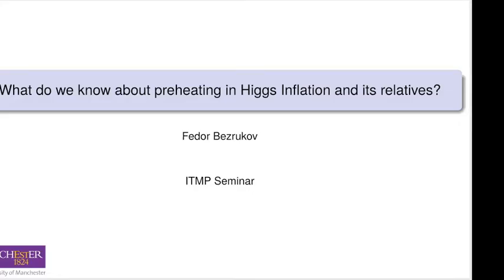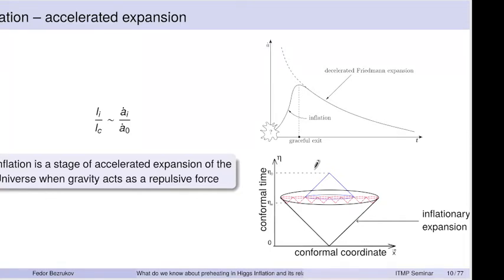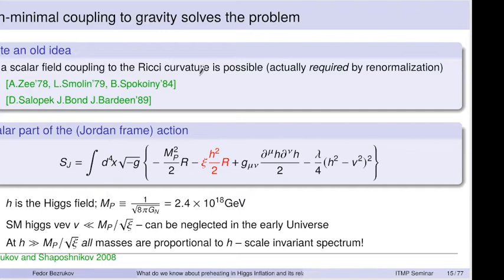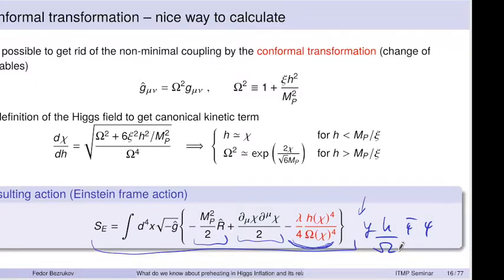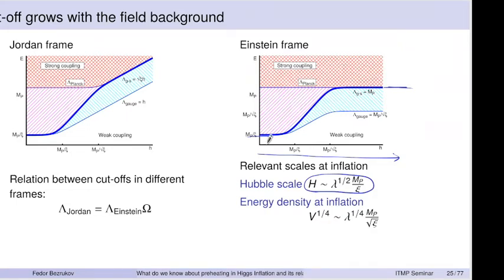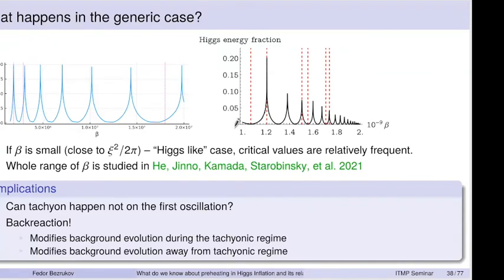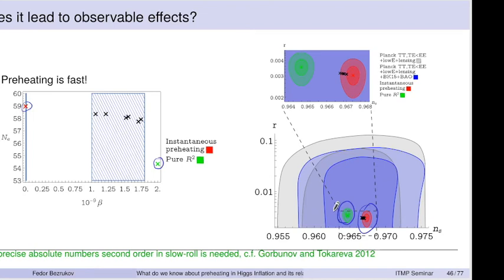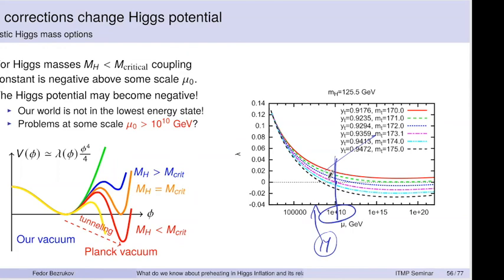Fedor Bezrukov, Inflation and reheating with Higgs inflation and related models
ITMP MSU seminar, May 26, 2021